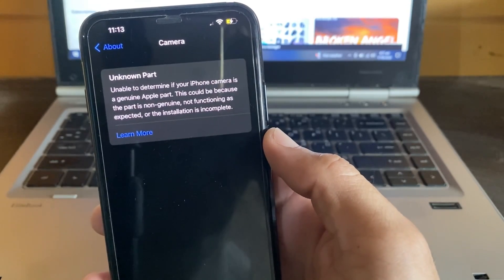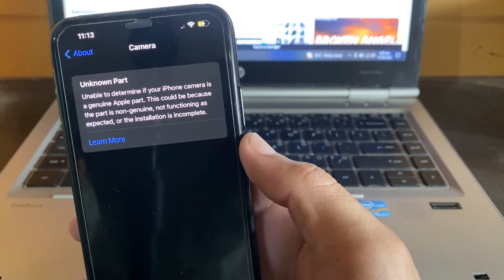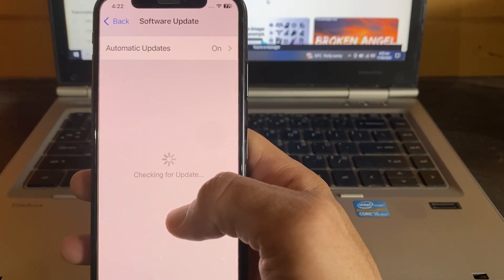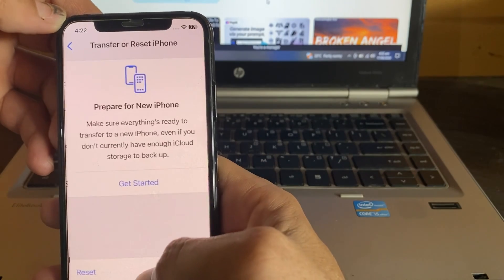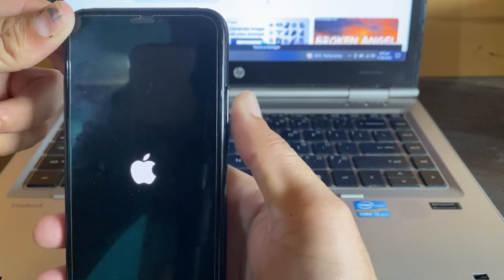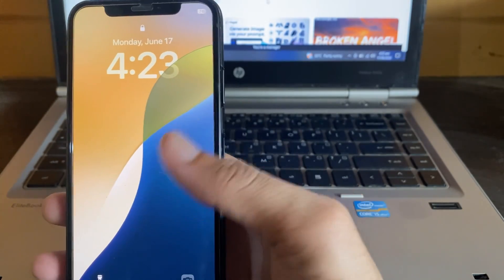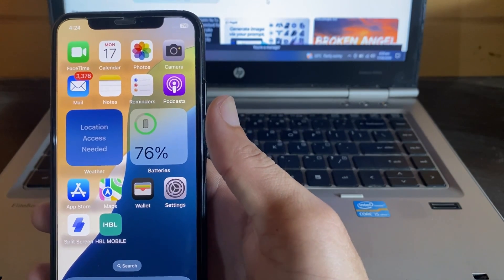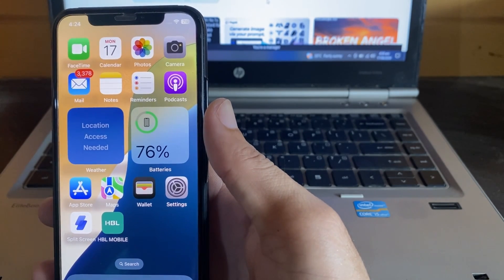"How to Remove Important Camera Message on iPhone: 13 Pro Max / 14 / Pro Max / 11 Pro / 12 Pro Max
Are you frustrated by the "Important Camera Message" popping up on your iPhone? In this video, we provide quick and easy solutions to fix this annoying error. Follow our step-by-step guide to remove the message and get your iPhone camera back to working perfectly.

In this video, you'll learn:

how to remove important camera message iphone 13 pro
how to remove important camera message iphone 13 pro max
how to remove important camera message iphone 13
how to remove important camera message
how to remove important camera message iphone 12 pro max
how to remove important camera message iphone